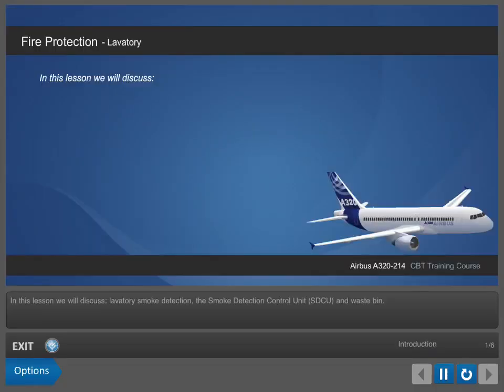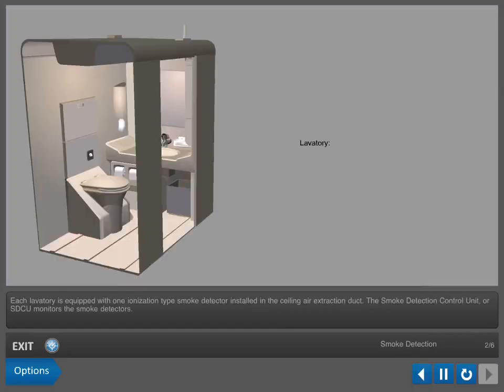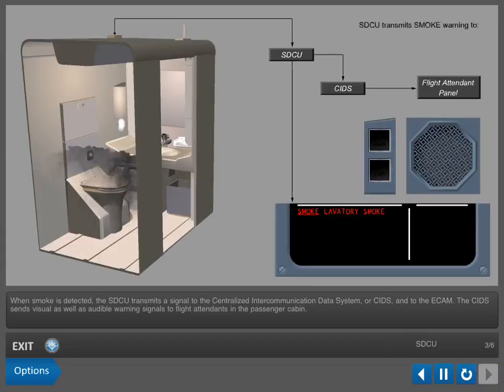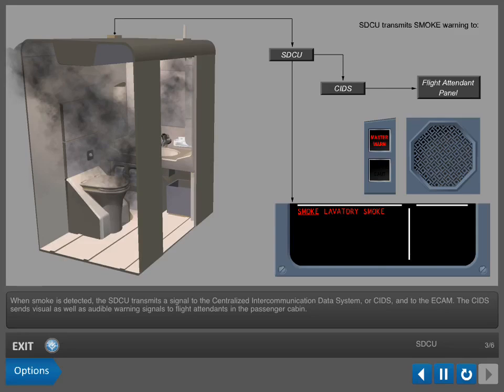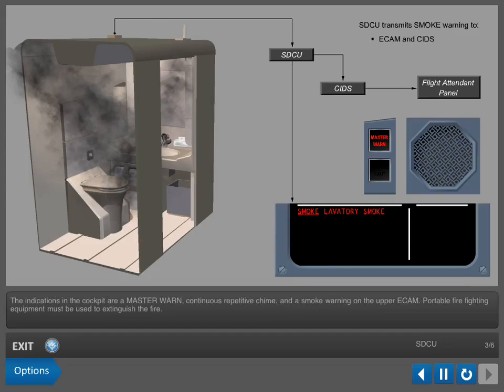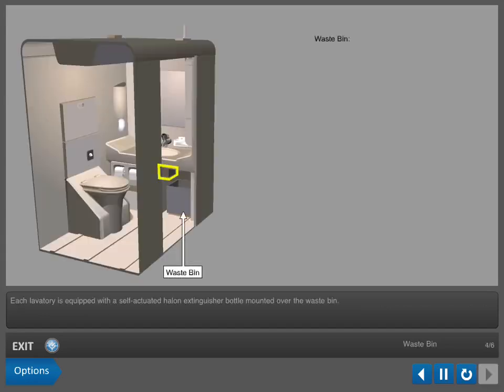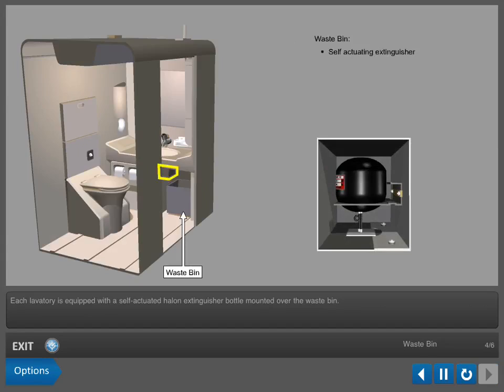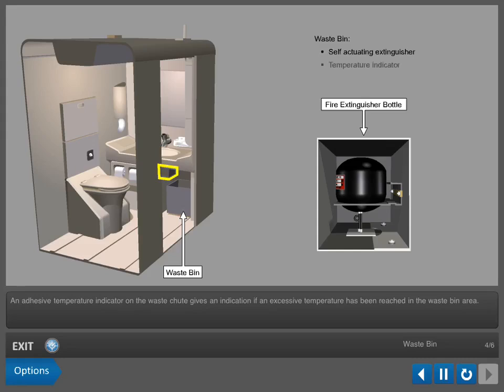A320 Fire Protection System In Lavatory Of Aircraft Part 03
This video will gives you brief idea how aircraft toilet system equipped with fire protection system and prevented.